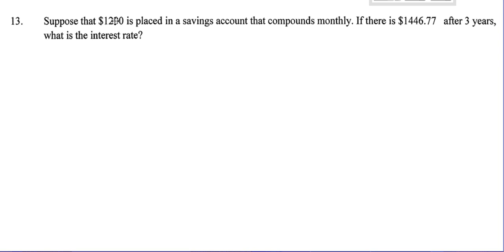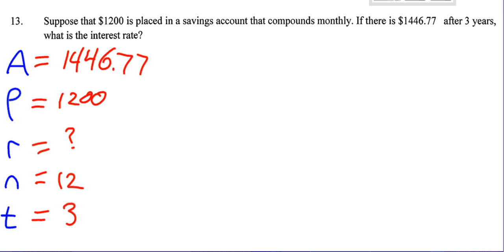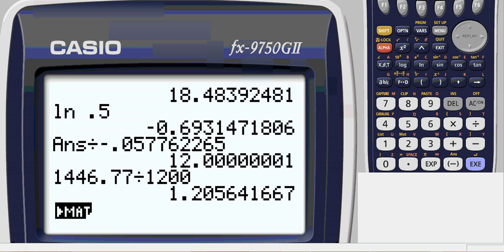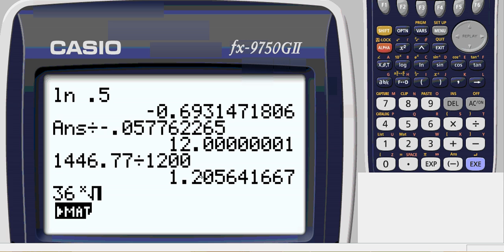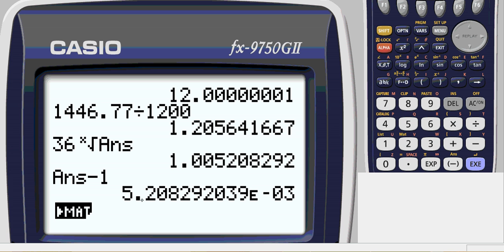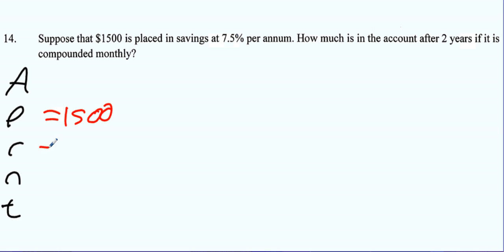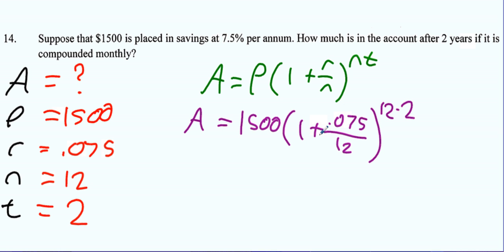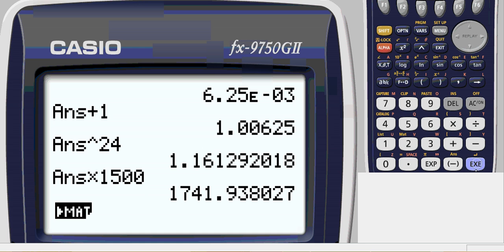LHS College Algebra Chapter 5 Review 2 #13-14